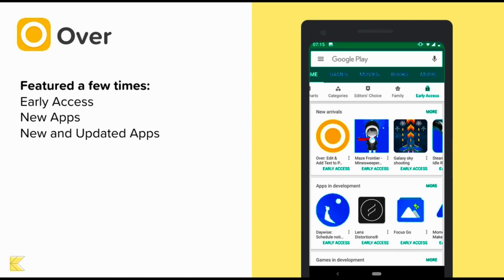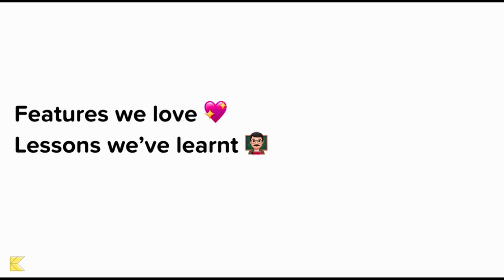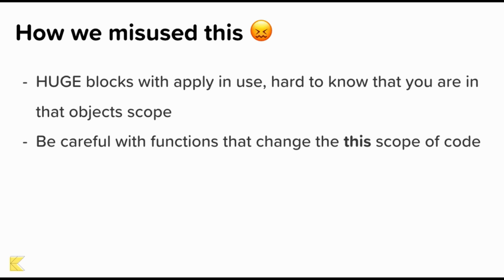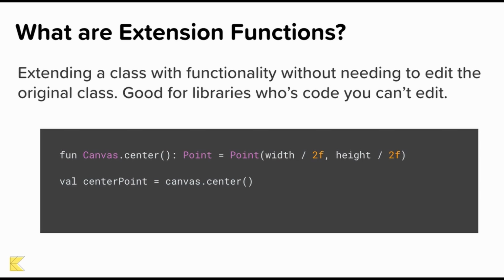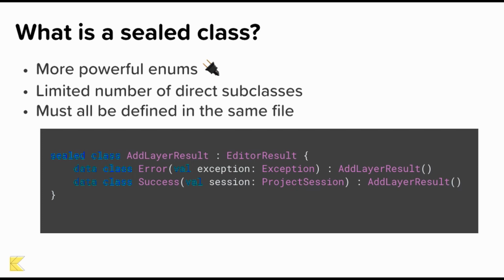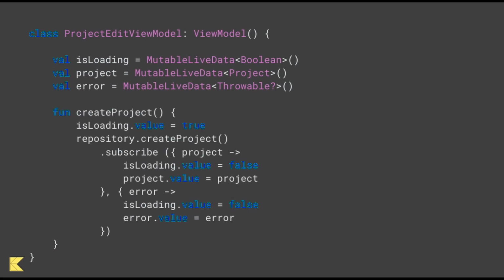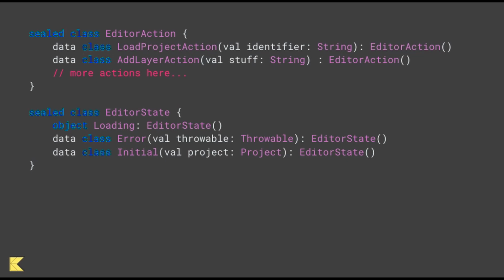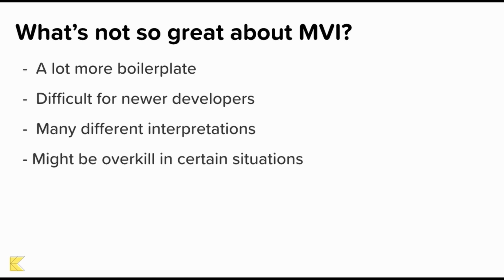Rebecca Franks - Over 💕Kotlin - How we've used Kotlin to build a great mobile design app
Presented at Kotlin Everywhere South Africa 2019 - in collaboration with GDG Cape Town 💕

Over the past year and a half, I've worked primarily on a Kotlin codebase. We at Over, were lucky enough to get a chance to start a project from scratch and we chose Kotlin for many reasons. Our app has been featured multiple times on the Google Play Store and we have found ourselves facing some unique challenges with the product.

In this talk, I'll cover what my experience has been like working on a Kotlin codebase. I will cover some of the features in Kotlin we use the most, some features we eagerly overused and some of the mistakes we've made along the way.